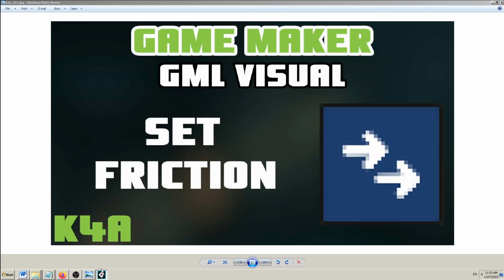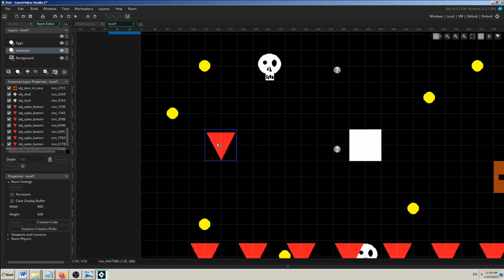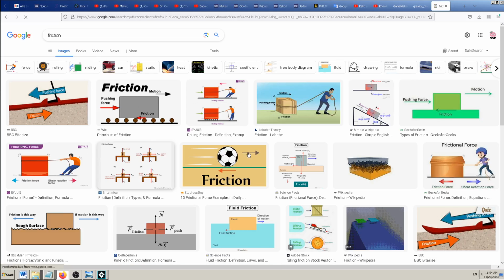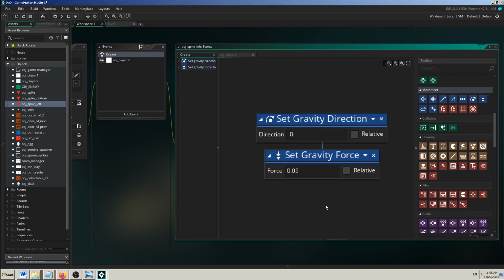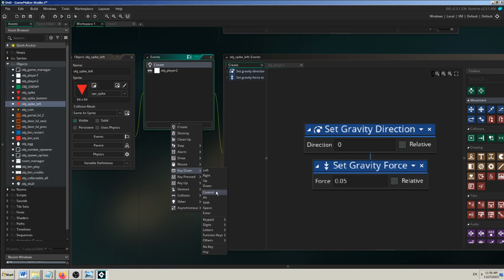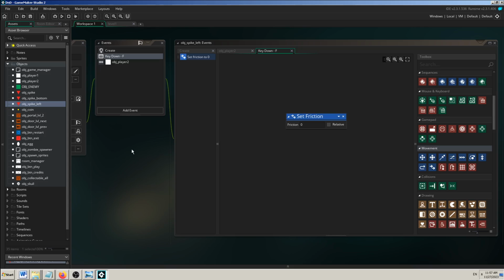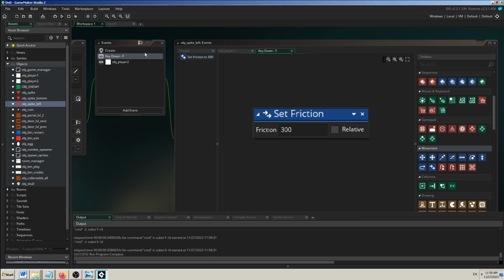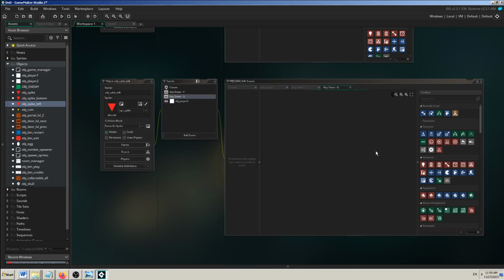Set Friction - GameMaker GML Visual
Friction is force that resists movement of one object over another.
You will mostly use it in games to make character go faster (like on ice) or slower (like in mud) on some ground.

This block is part of the Movement GML Visual blocks group.
It has